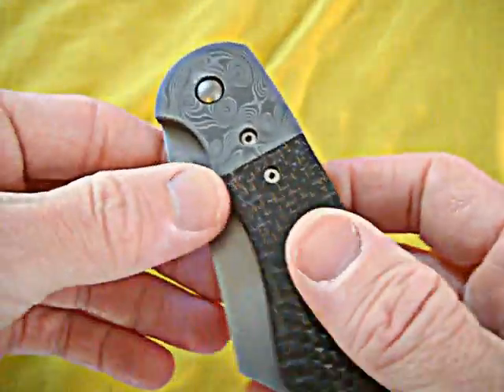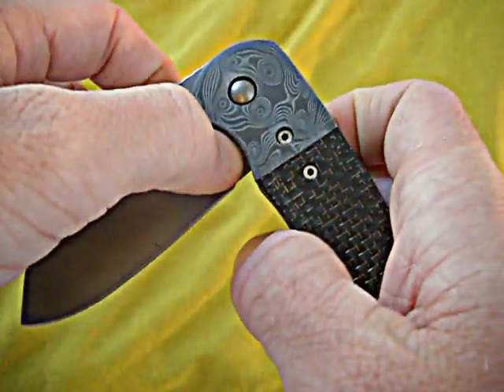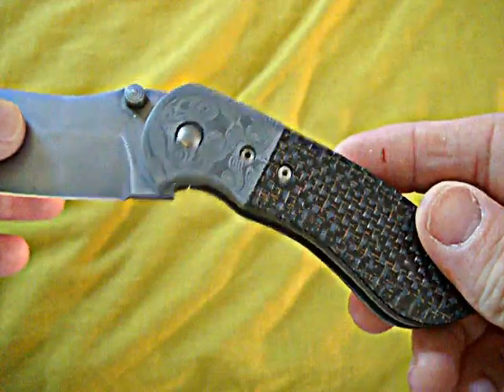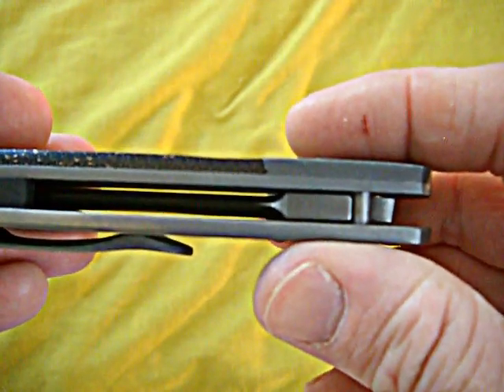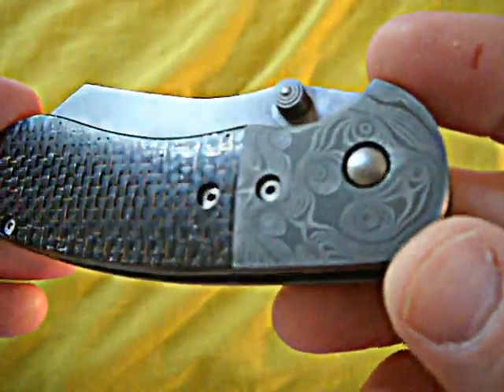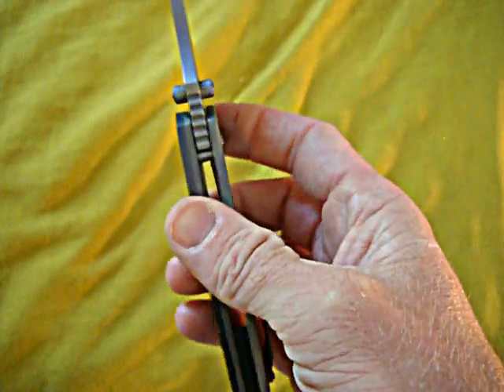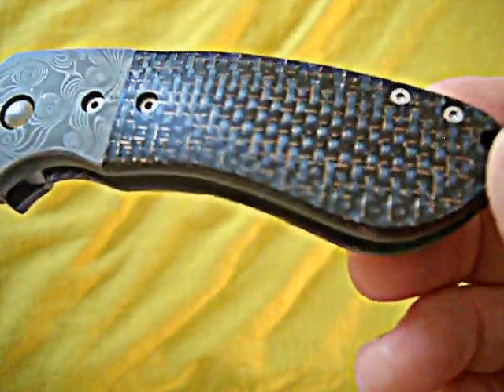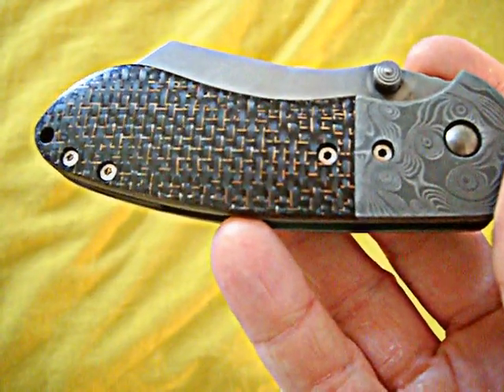Burch MidTech; Customized by Alex Dietz;Damascus & LSCF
Sent Alex My Burch MidTech and some Raindrop Damascus. man did he nail it!!